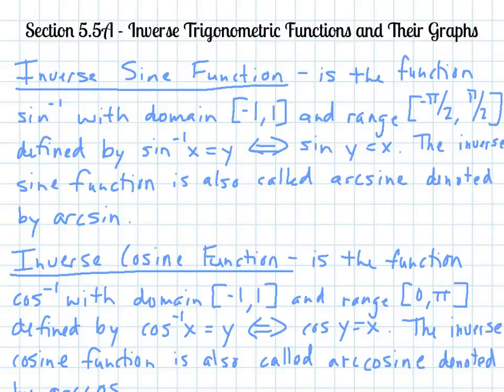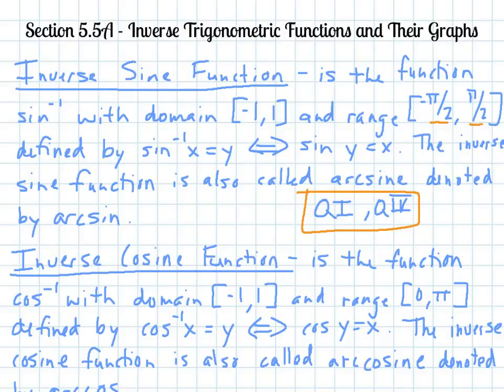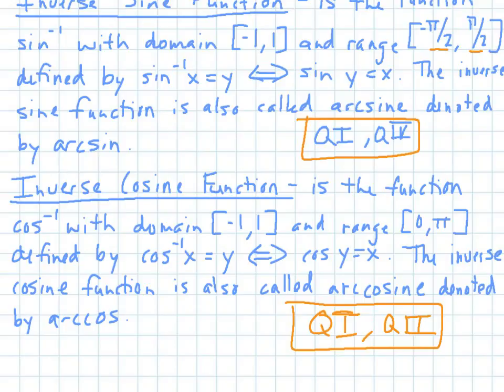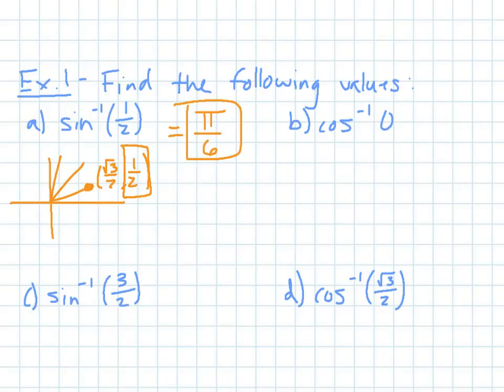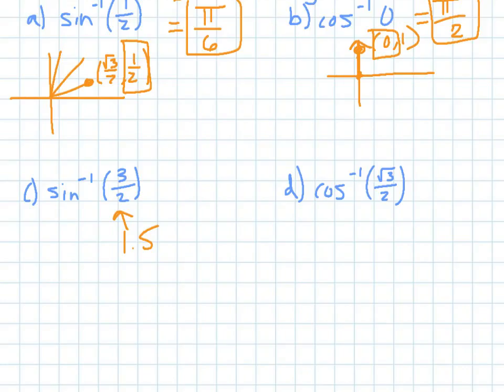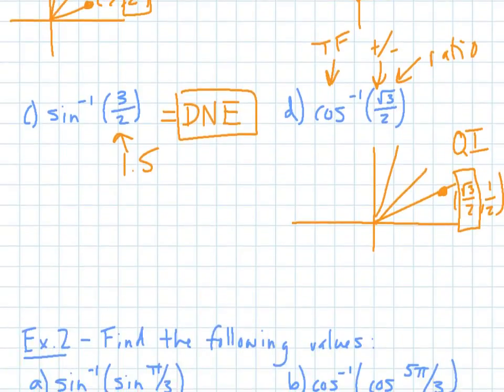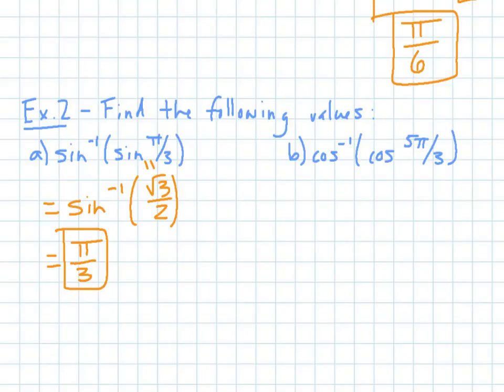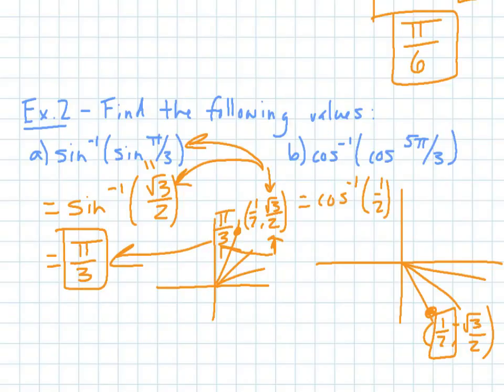Section 5.5A - Inverse Trigonometric Functions and Their Graphs